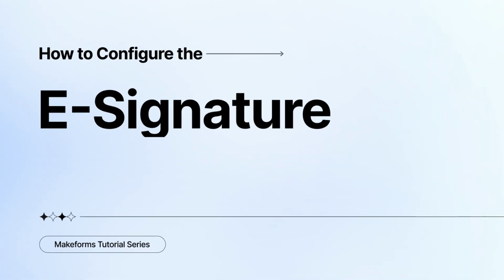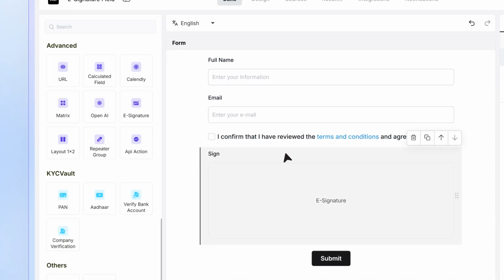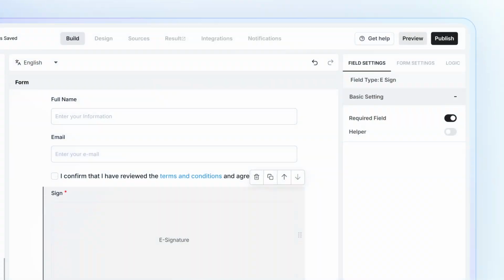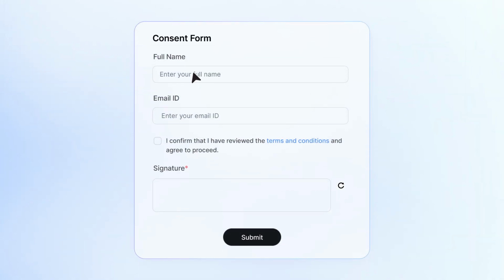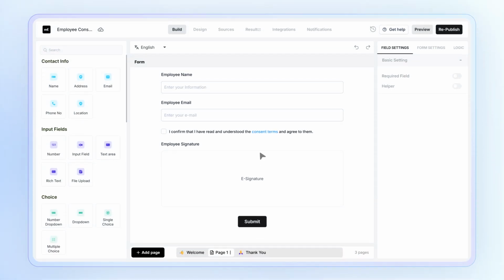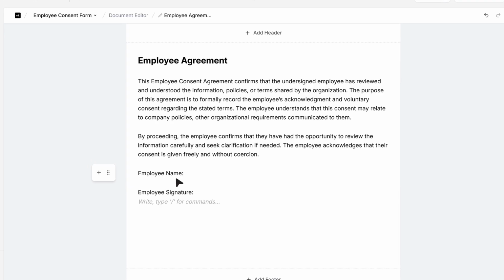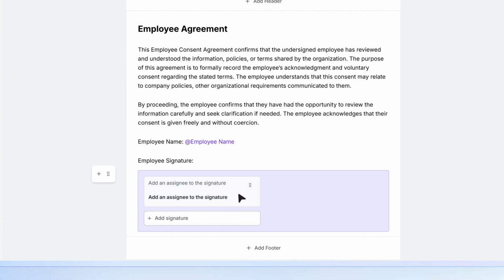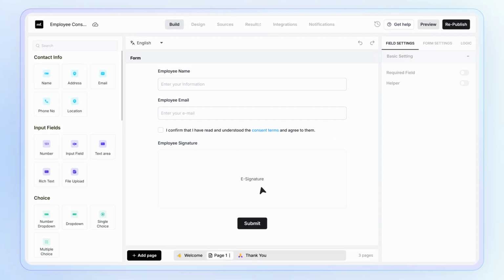How to Auto-Generate a Signed PDF From a Form Submission with Makeforms (No DocuSign Needed)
Every signed form should end in a signed document not a screenshot, not a manual copy-paste, not a follow-up email.

Most form builders can collect a signature, but that signature dies in a database. Turning it into a real signed document an NDA, a consent form, a contractor agreement still means exporting, formatting, and manually inserting the signature yourself.

MakeForms' E-Signature field captures a legally usable signature on any device mouse, trackpad, or touchscreen and connects directly to the Document Generator, so every submission automatically produces a completed, signed document with the signer's name and signature already placed inside it. No manual work after submission.

- How to add and configure the E-Signature field
- Where to place it relative to consent and other fields
- How signatures are captured and stored with each response
- How to connect E-Signature to the Document Generator
- How to map a signature into a document template
- How the final signed document looks after submission

CHAPTERS
00:00 – Introduction
00:22 – Adding the E-Signature field to your form
00:31 – Where to place the signature in your form flow
00:48 – Making the field required
01:11 – Adding helper text
01:37 – How the signature works on the live form
01:57 – How the signature is saved in your responses
02:08 – Connecting E-Signature to the Document Generator
02:13 – Setting up a document template from scratch
02:41 – Mapping the employee name into the document
02:54 – Adding a signature section to the document
03:17 – Mapping the E-Signature field to the signature section
03:30 – How the final generated document looks after submission
03:45 – Wrap-up

BUILT FOR
Employee consent forms, patient intake forms, contractor agreements, NDAs, onboarding forms, and any workflow where a signed record of agreement is required.

COMPLIANCE
MakeForms is HIPAA compliant, making the E-Signature field suitable for healthcare consent forms, patient documentation, and other regulated workflows without added compliance risk.